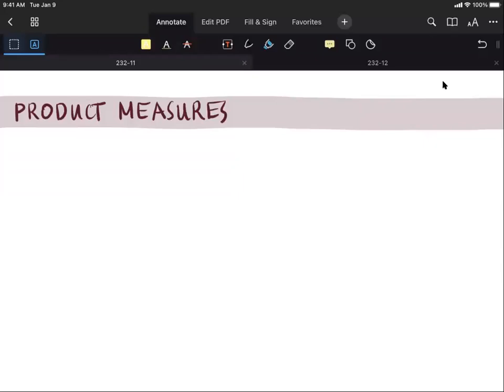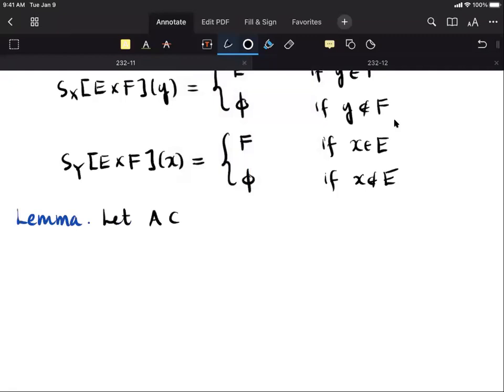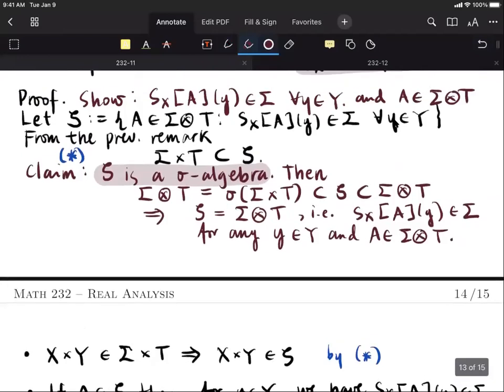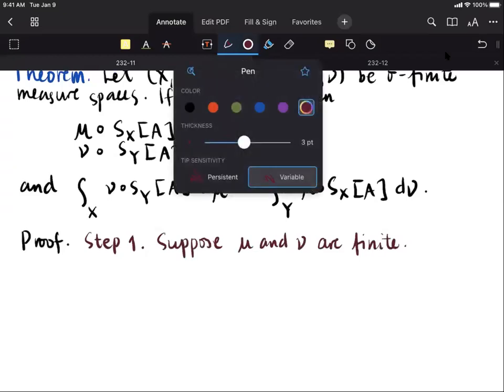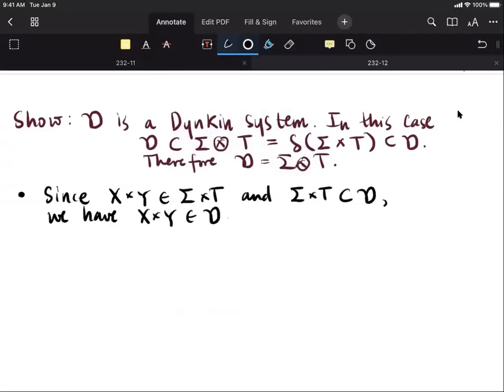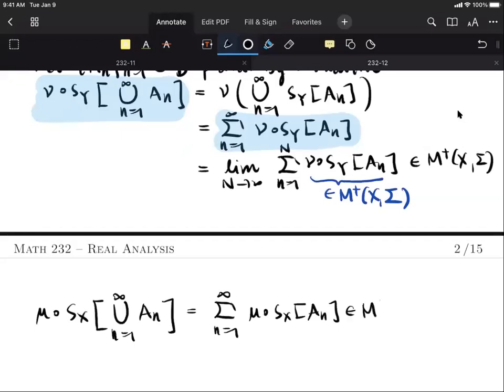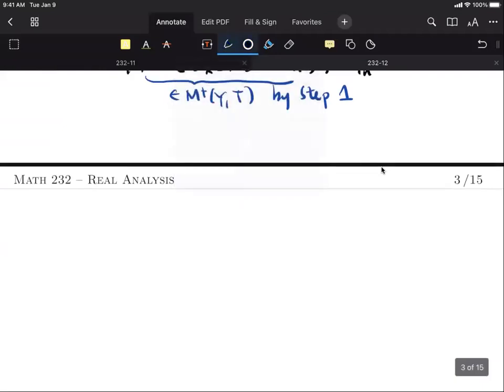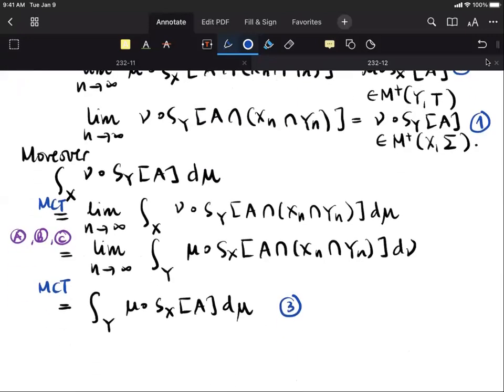UPB Math 232 LEC9C Product Measures 1